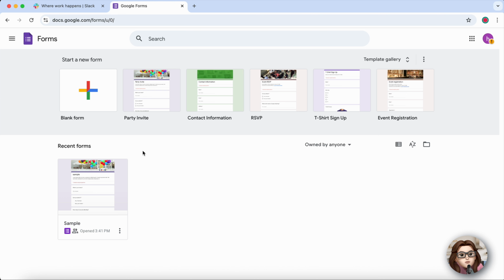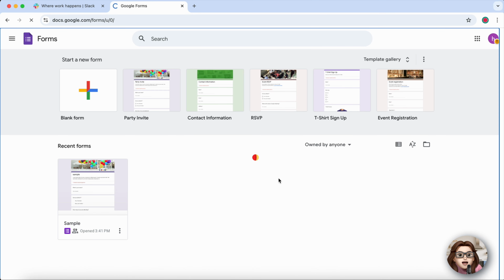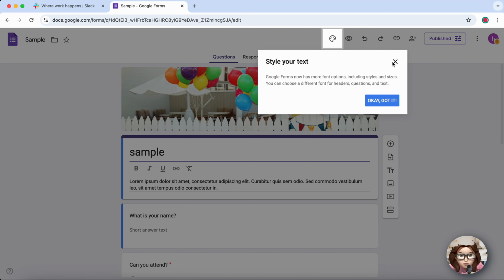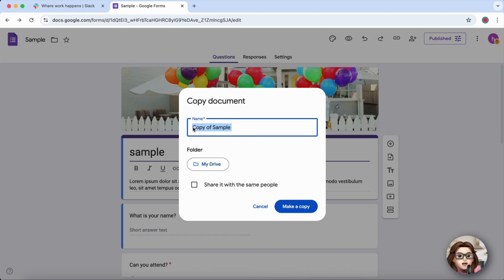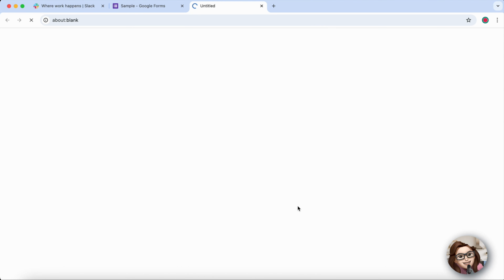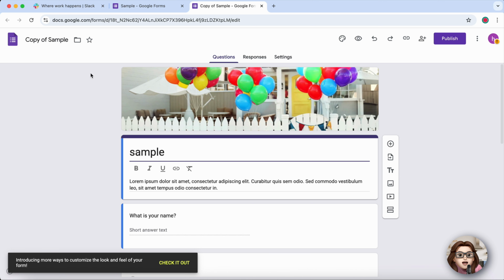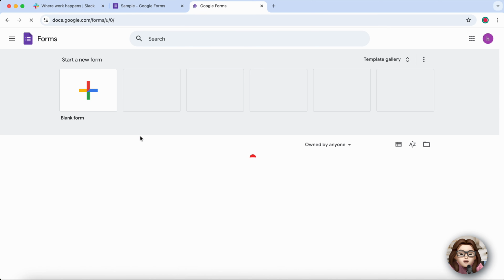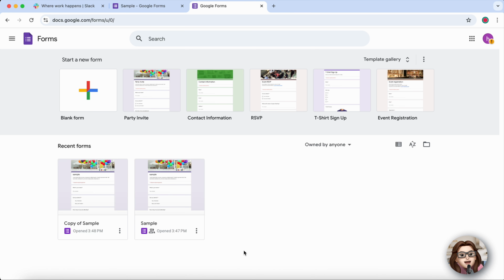How to Duplicate Google Forms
In this video, you’ll learn how to duplicate Google Forms in just a few simple steps. Duplicating a form is one of the most useful features of Google Forms because it allows you to reuse an existing form without rebuilding it from scratch. Whether you are a teacher creating quizzes, a business collecting feedback, or an organization running surveys, copying forms can save you a lot of time and effort.

Sometimes you may want to make small edits or adjustments to an existing form but still keep the original version intact. Instead of manually recreating all the questions and settings, Google Forms provides a quick “Make a copy” option. This feature lets you instantly generate a new version of your form, complete with all the questions, options, formatting, and design elements from the original.

In this tutorial, we’ll walk you through:
– How to locate and open the form you want to duplicate.
– Using the “Make a copy” option inside Google Forms.
– Renaming and organizing the duplicated form for easy management.
– Sharing the copied form with others or using it for a new project.
– Tips for editing your duplicated form without affecting the original.

Duplicating forms is especially helpful if you frequently use similar templates, run recurring surveys, or want multiple versions of a quiz with slight variations. It also helps streamline collaboration with teammates or students while keeping your main form preserved.

By the end of this video, you’ll be confident in duplicating Google Forms quickly and effectively.

This video shows you How to Duplicate Google Forms Easily! Watch this Video till the end to learn How to Duplicate Google Forms.

Were you able to figure out How to Duplicate Google Forms? Share this with your friends who want How to Duplicate Google Forms.

Problem Solved in this Video-:

What Do you Think of How to Duplicate Google Forms?